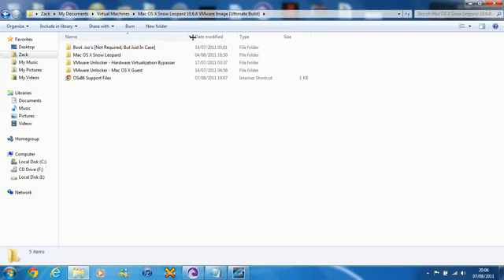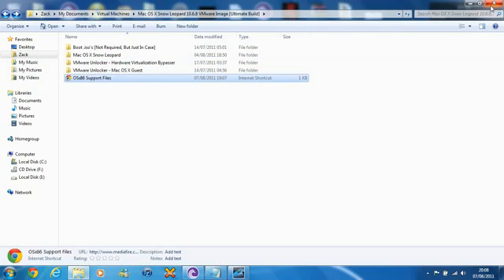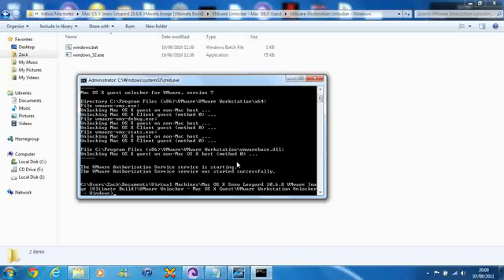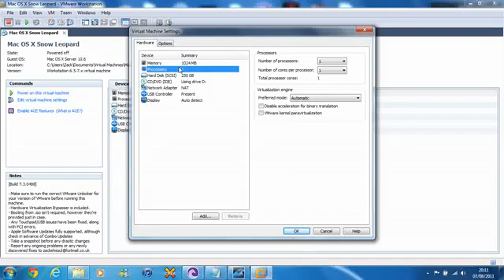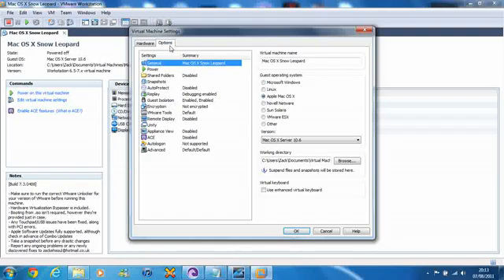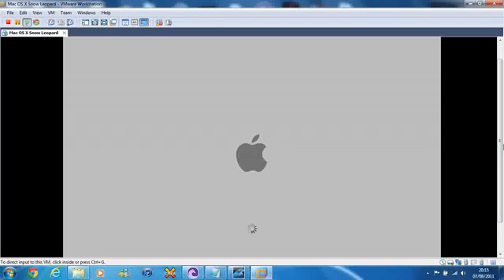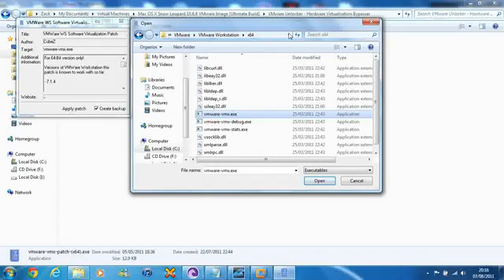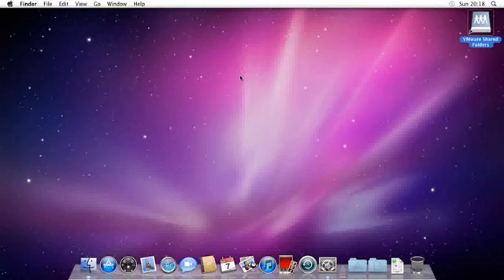How To Install Mac OS X Snow Leopard 10.6.8 On Intel_AMD PC (Image Download) - vnnetwork.vn.flv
How To Install Mac OS X Snow Leopard 10.6.8 On Intel_AMD PC (Image Download)